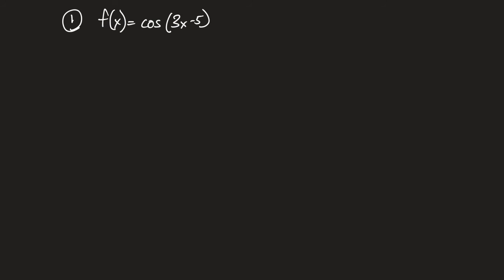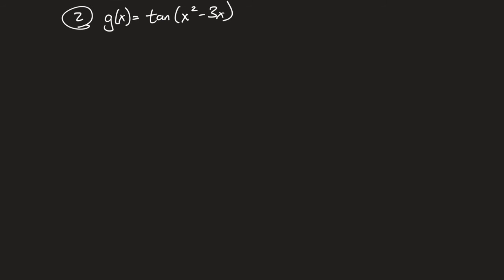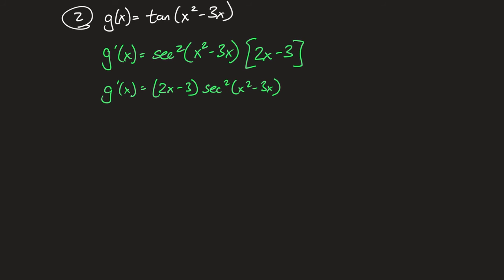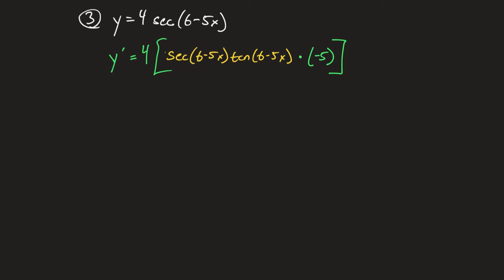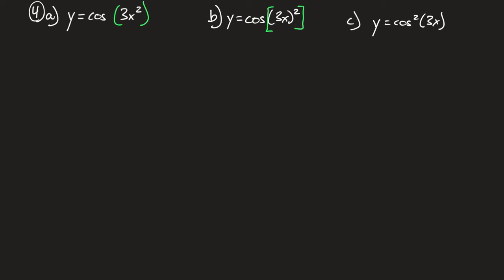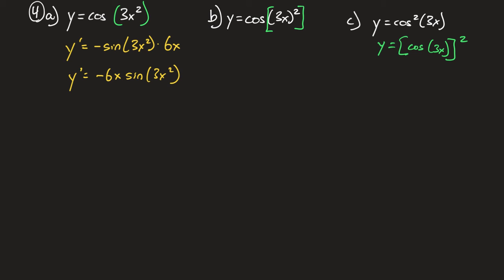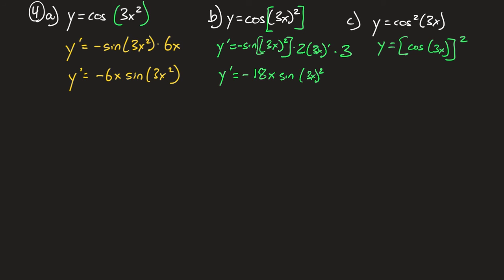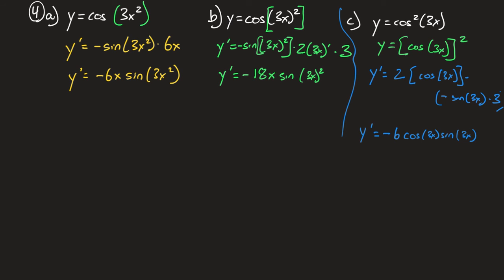Chain Rule- Part 2.mp4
Calculus- Chain Rule- Part 2
Taking the derivative of composite functions involving trigonometric functions.